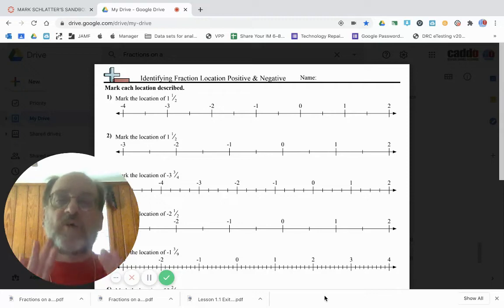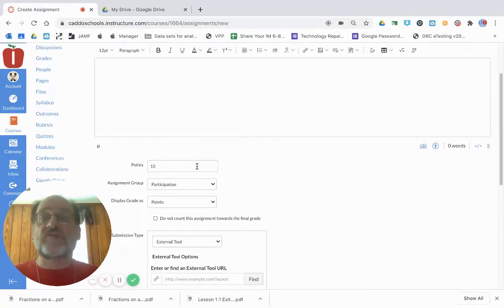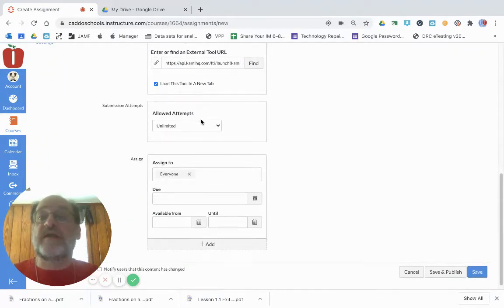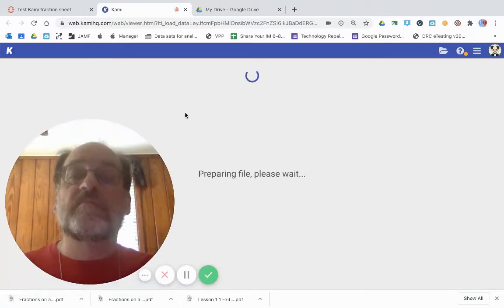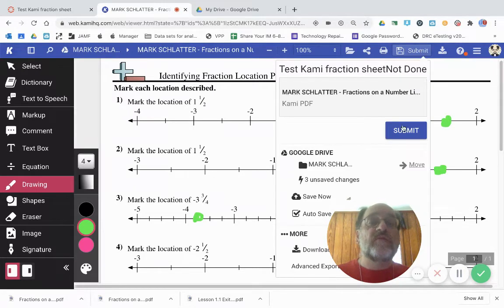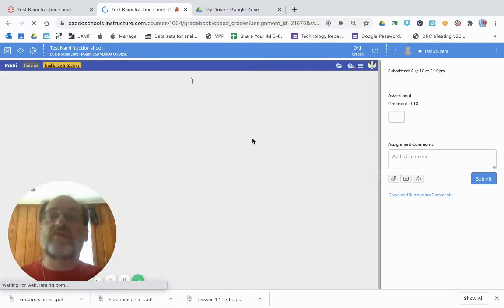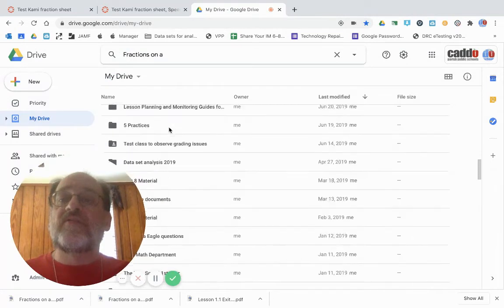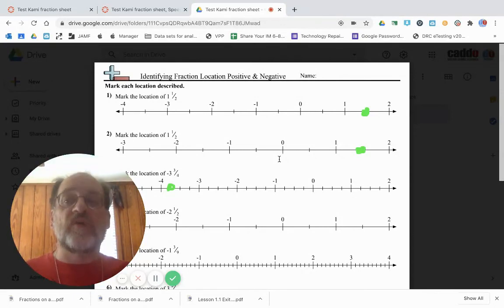How to create a Kami assignment in Canvas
In this video, I show you how to start with a pdf in your Google Drive and turn that into an assignment in Canvas using Kami. I also show you what the student sees, what grading looks like, and how the finished work is stored in the student's Google Drive.